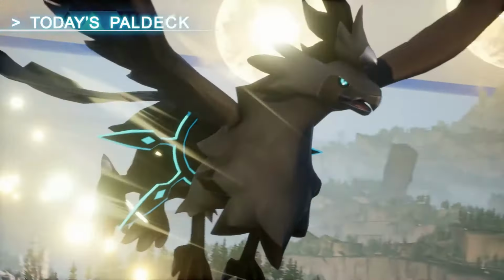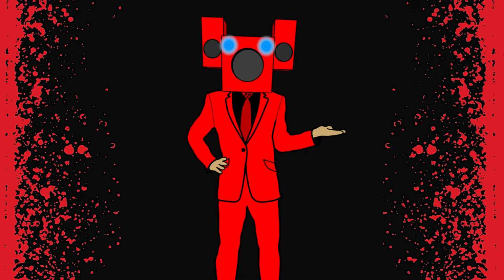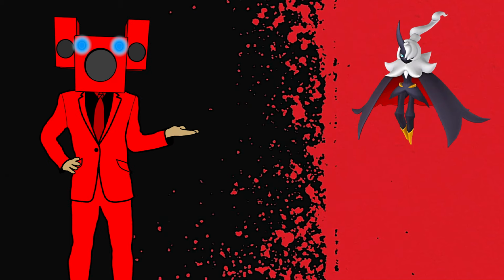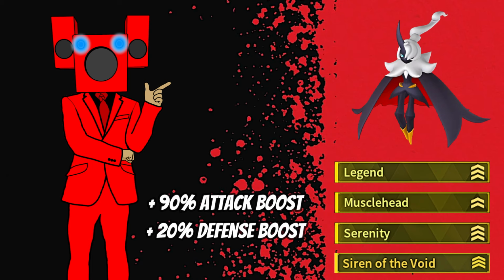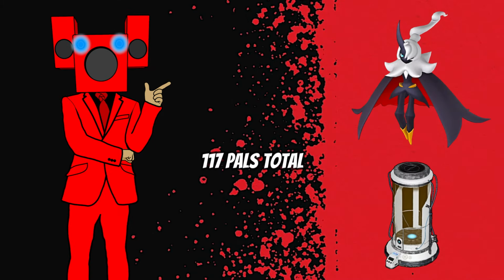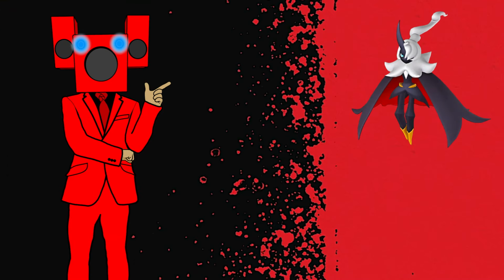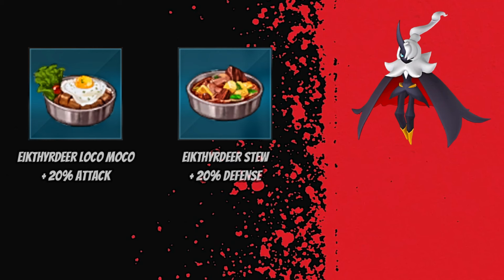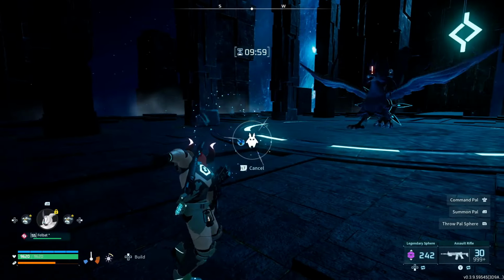How to Make Felbat OVERPOWERED in Palworld! | Palworld Guide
In this video, I show you how to upgrade Felbat in Palworld. I hope you enjoy!

Support me and my music label!!!

0:00 Intro
0:54 Basics on Anubis
1:30 Upgrade Guide
5:48 Test Battle w/ Shadowbeak
8:47 Conclusion